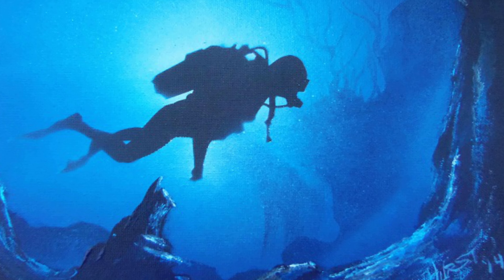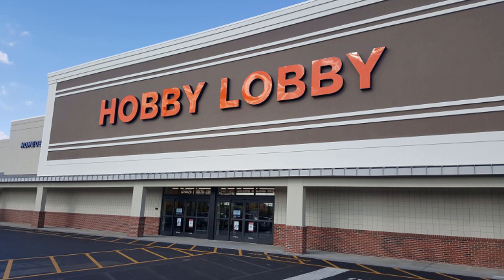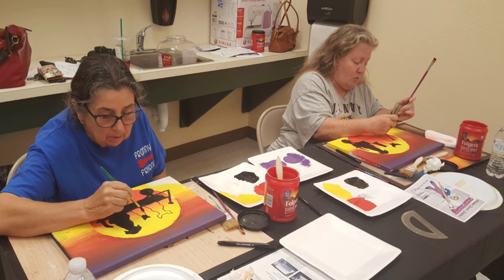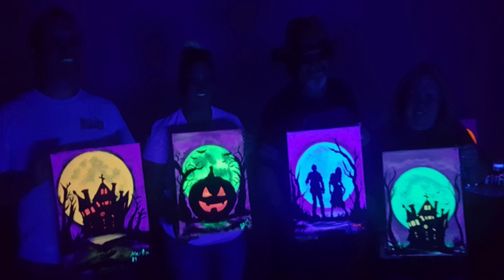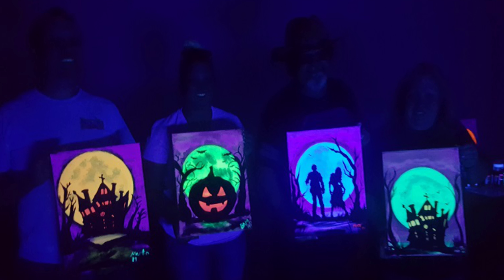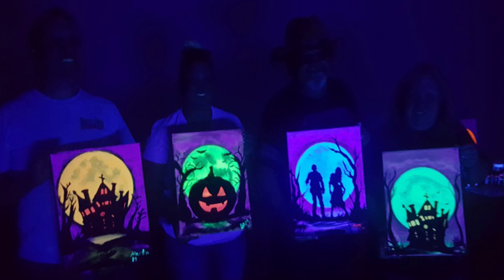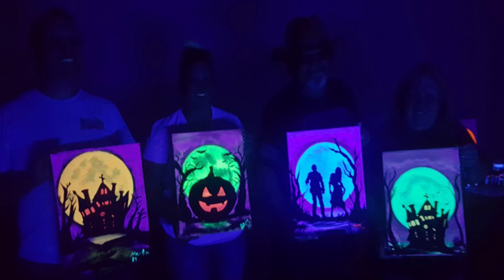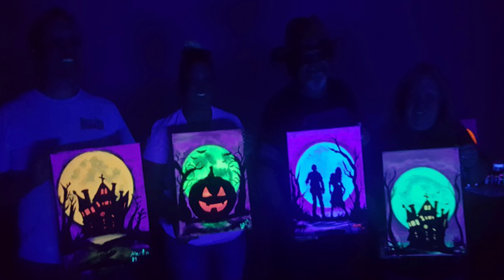Hursto Presto News Nov.2019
A Hobby Lobby opened up locally Lumberton, NC, and we are having paint parties!